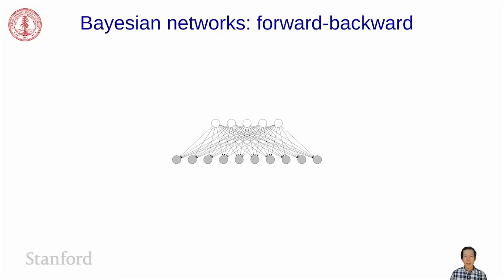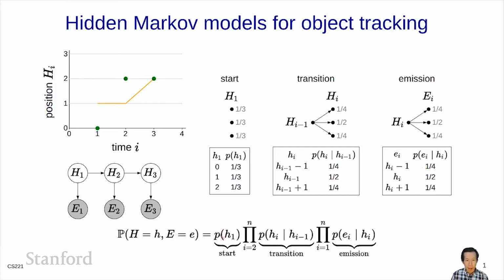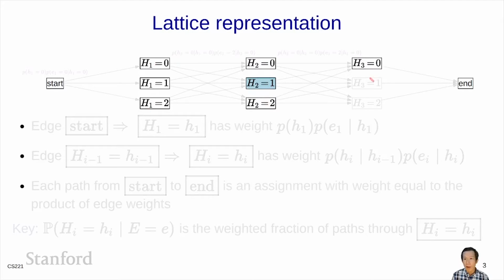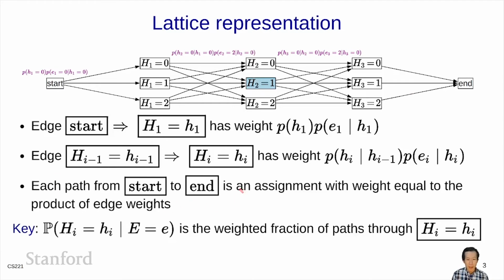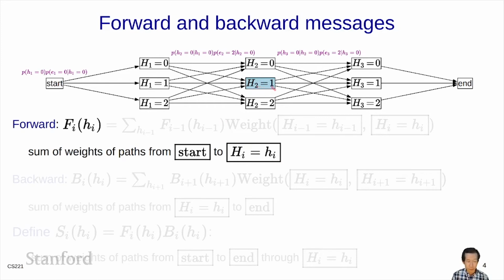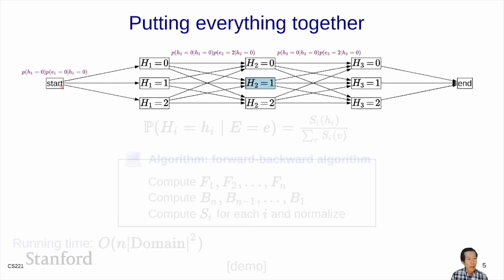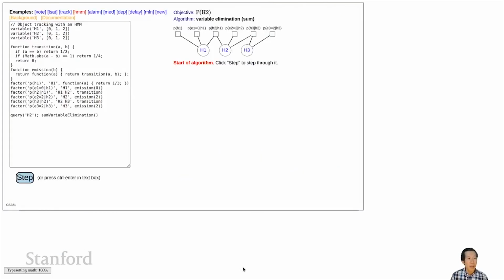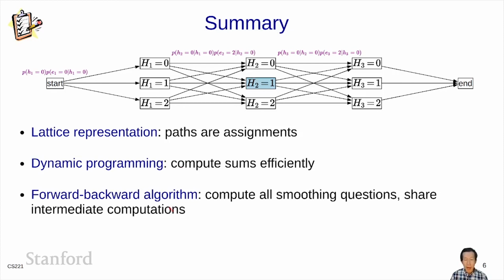Bayesian Networks 5 - Forward-backward Algorithm | Stanford CS221: AI (Autumn 2021)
0:00 Introduction
0:06 Bayesian networks: forward-backward
0:16 Hidden Markov models for object tracking
2:47 Inference questions
4:16 Lattice representation
8:31 Forward and backward messages
11:42 Putting everything together
15:31 Summary